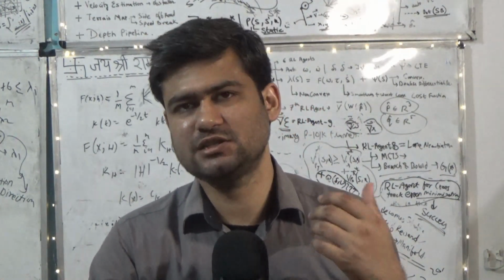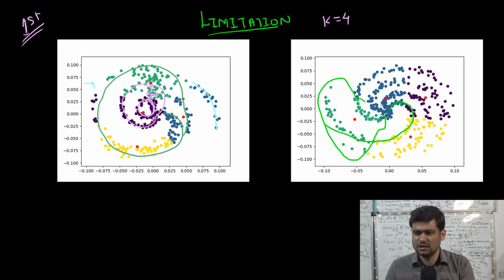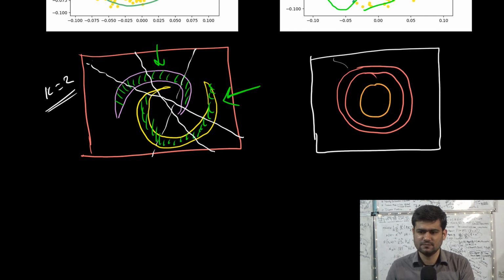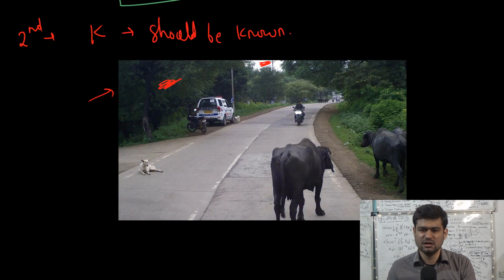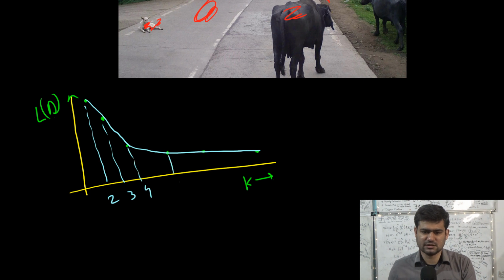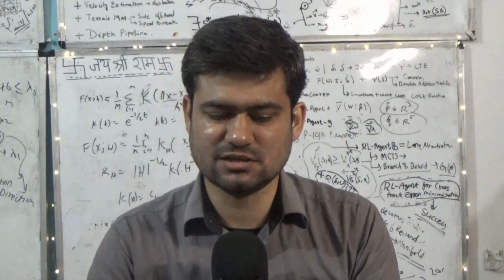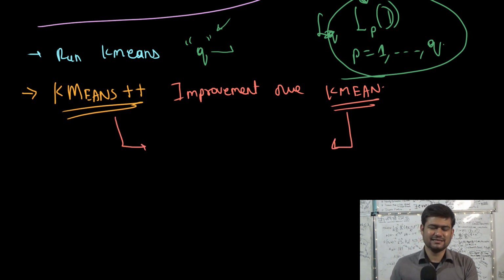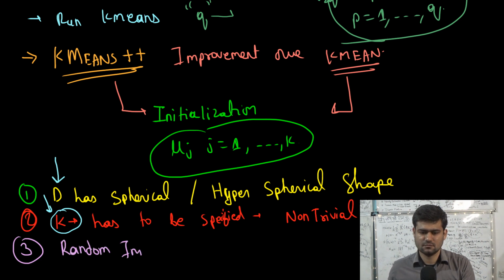RO-1.0X188: K-Means Limitations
This lecture discusses in detail the prominent limitations of the K-Means algorithm, and builds the stage for further discussion of the K-Means++ algorithm.